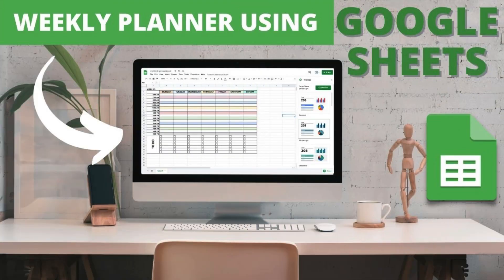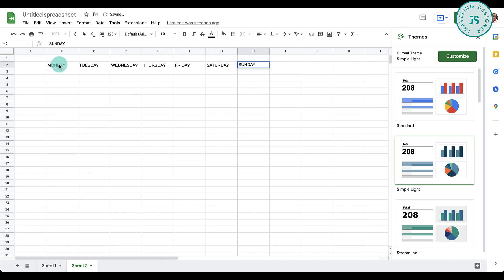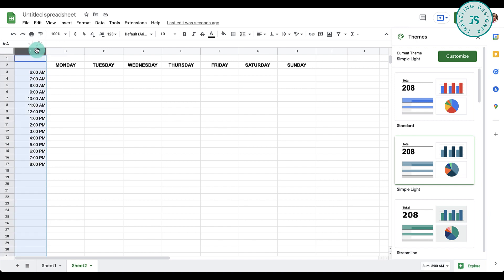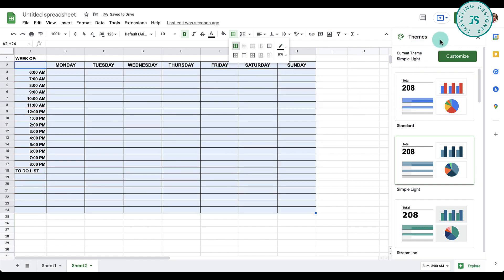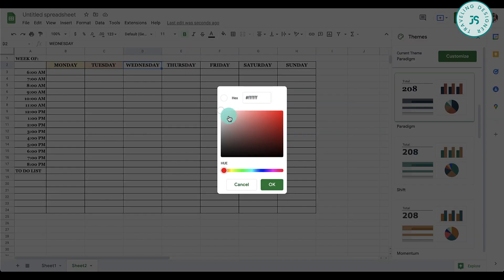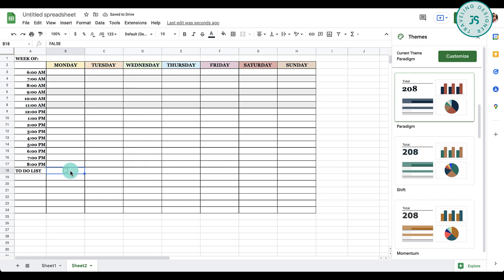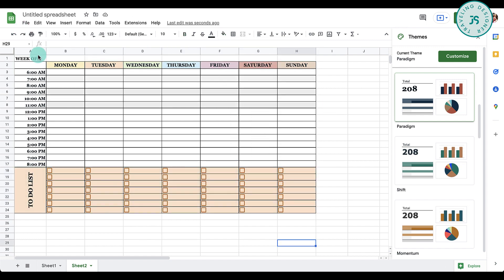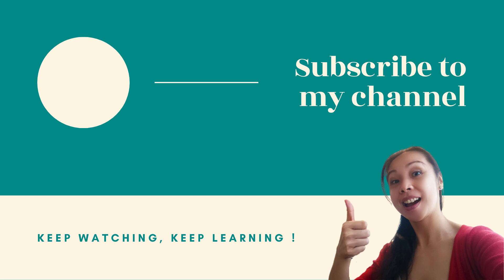A Google Sheets Tutorial?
→ So, what do you think of this tutorial? Was it helpful? Is there anything else you'd like to learn that I haven't covered in this video? 🤓👇
👇🏼 Best Videos on the Channel👇🏼